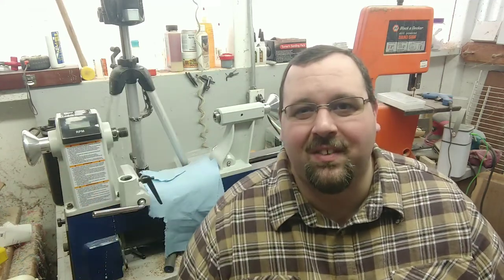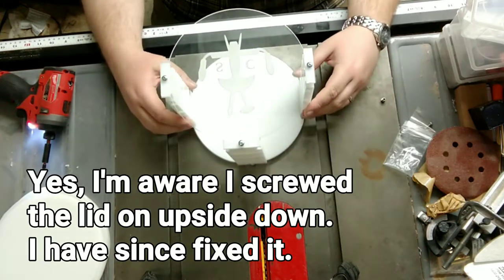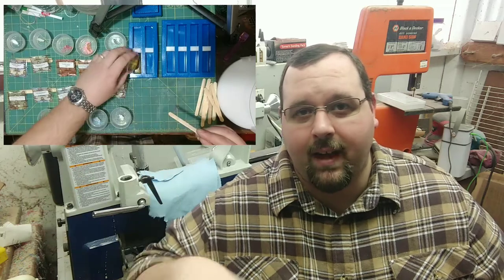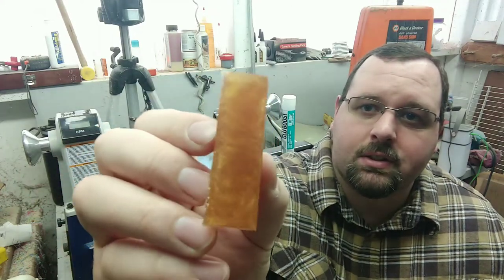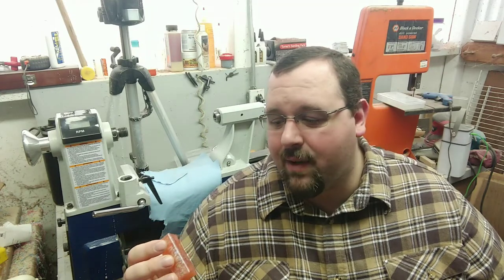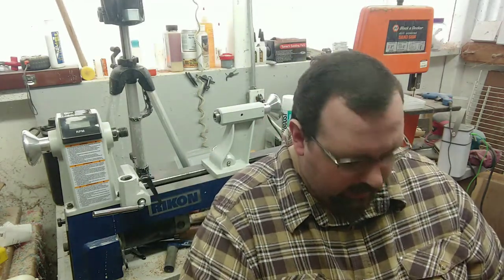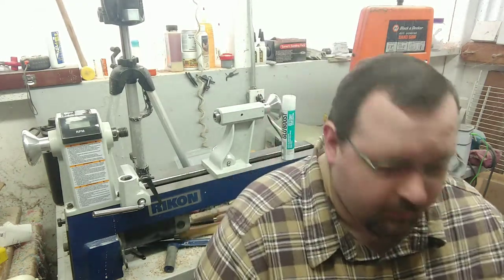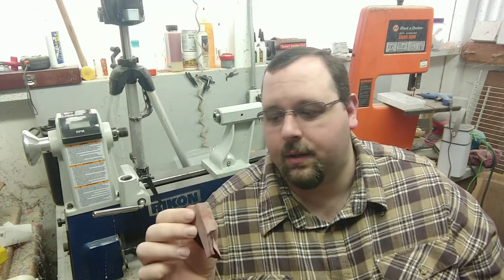Shop Talk Tuesday, Episode X: Pen Blank Color Testing and more!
This week I set up the pressure pot rack and get to casting up some color tests for my future pen blanks. Also announcing some pen castable items that'll be going up for sale soon and announce a new pen I've made with the same items.